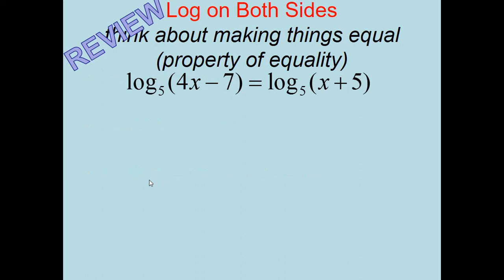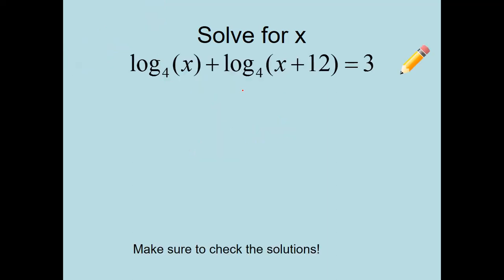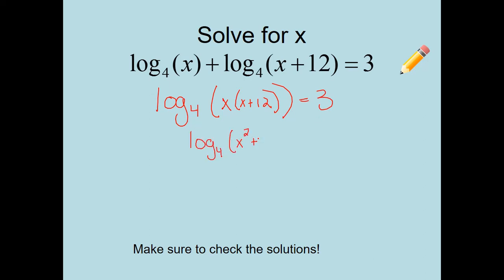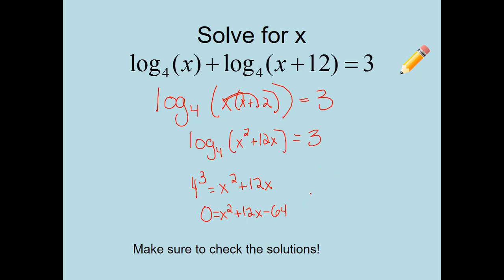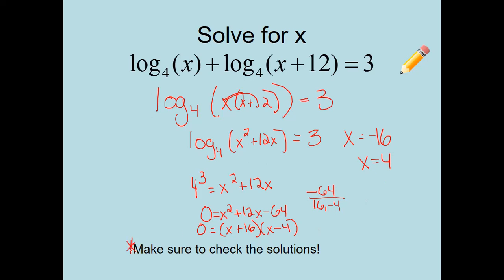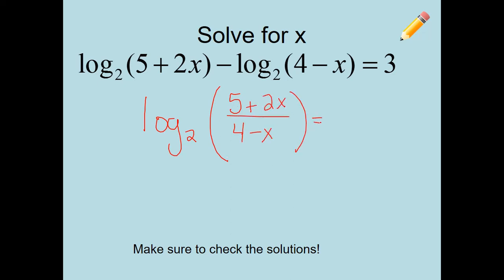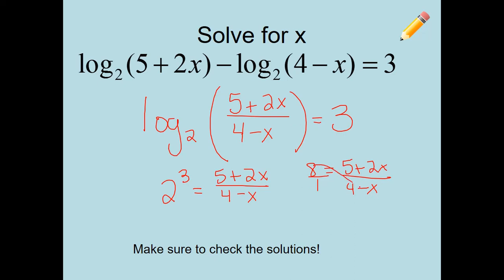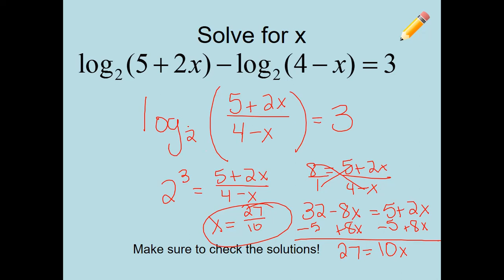Unit 11: Solving Logarithmic Equations with Properties